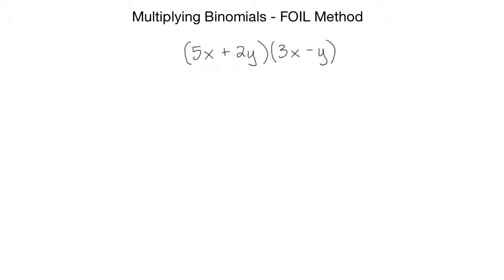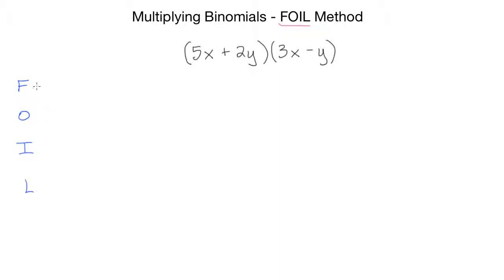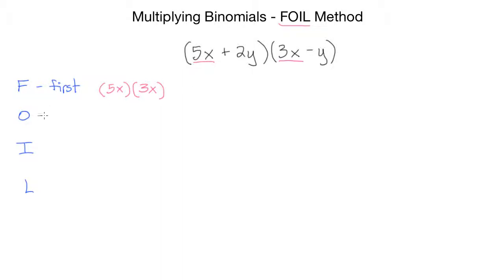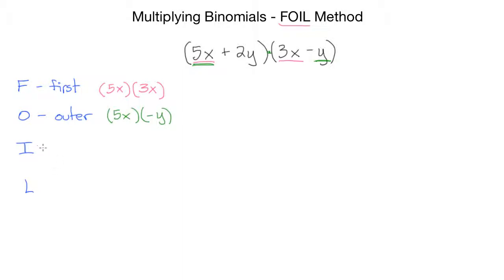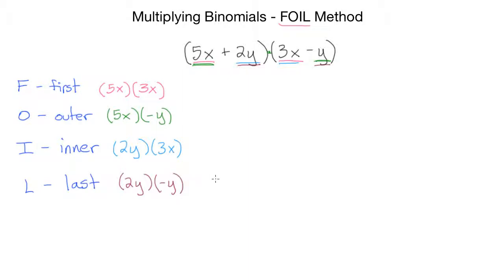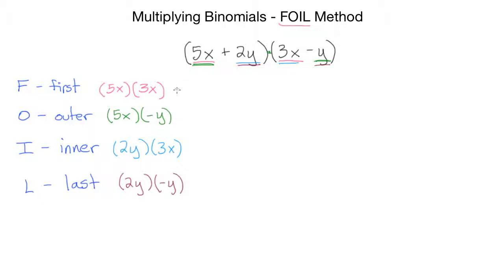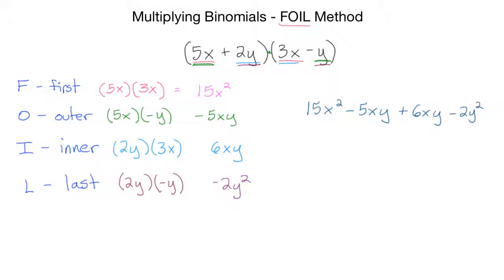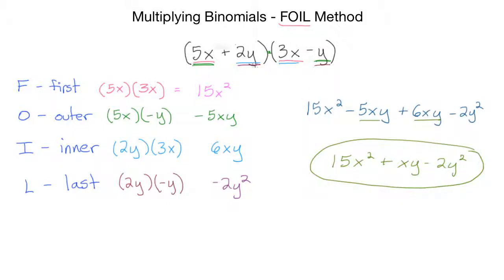Polynomial Operations Lesson 13 Multiply Binomials with FOIL